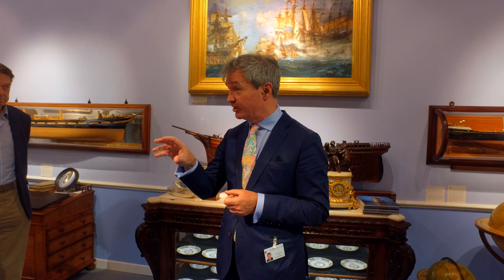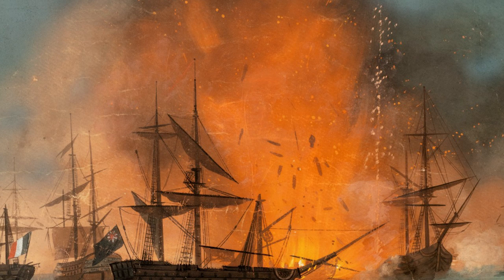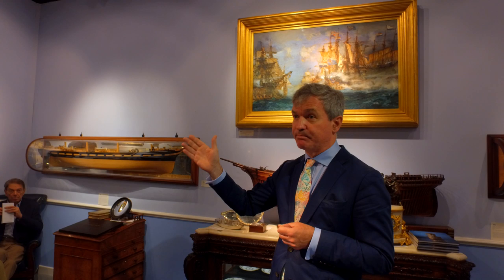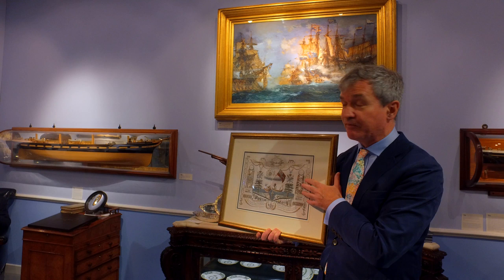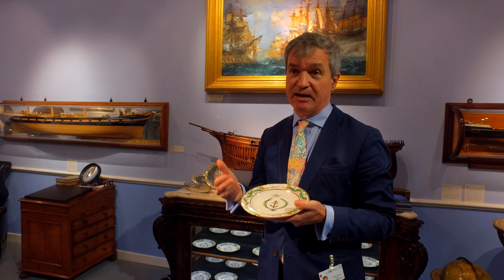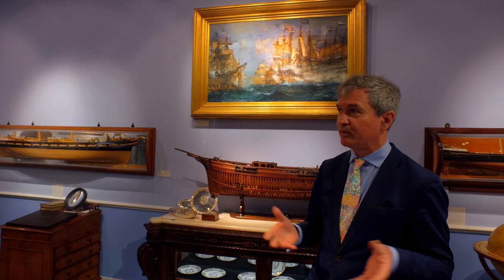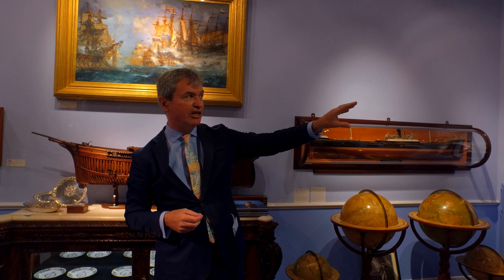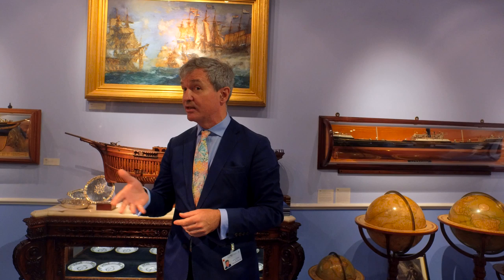Martyn Downer Talk Masterpiece 2019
Martyn Downer - Britain on the High Seas, from Nelson to Churchill - Wick Antiques - Masterpiece 2019